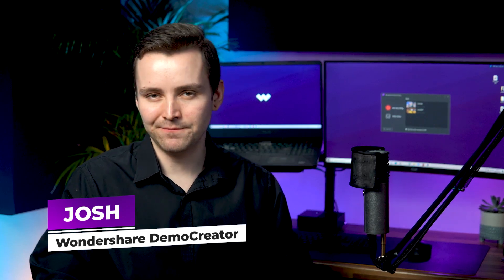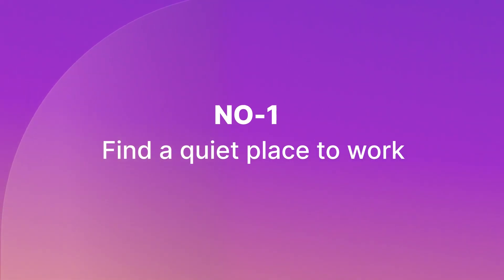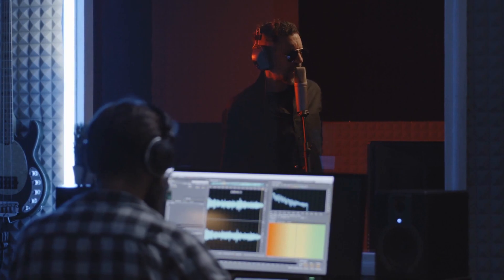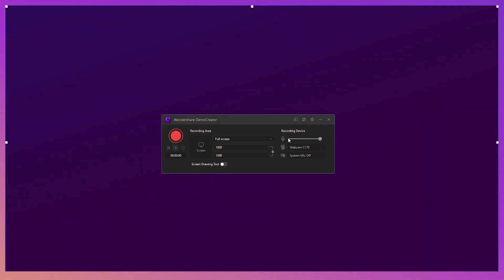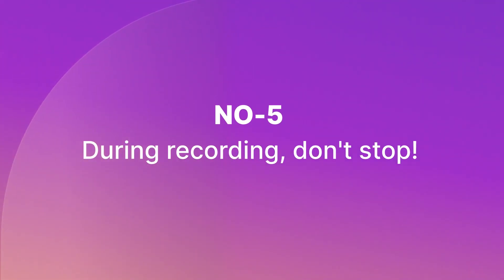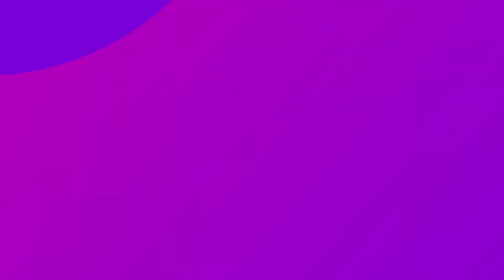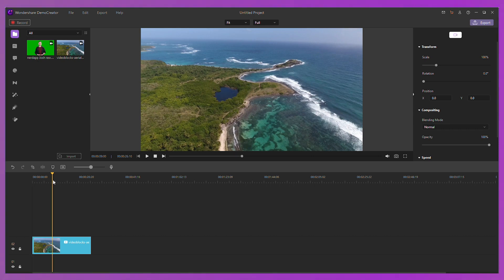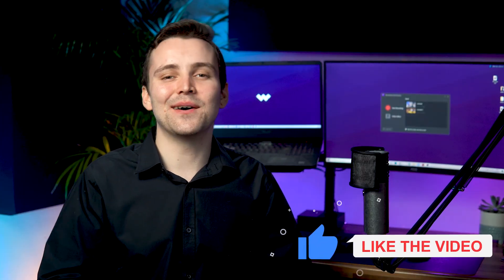How to Record a Voiceover at Home | 4 Easy Tips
🎈 In this video, I’ll show you 4 tips about how to record a voiceover at home. Let’s get started!
00:00 Intro
00:52 Find a quiet place to work
01:20 Use a decent microphone
01:40 Write a script
02:00 Choose a suitable audio software
02:20 How to record a voiceover in DemoCreator
04:20 Outro